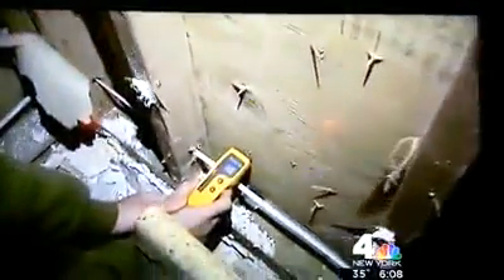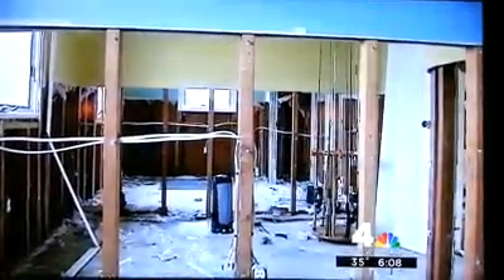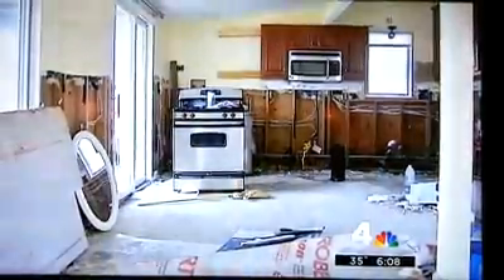Our Mold Inspection as feature on NBC NewYork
See a clip of our mold inspection on a New Jersey Hurricane Sandy damaged home as featured on NBC NewYork